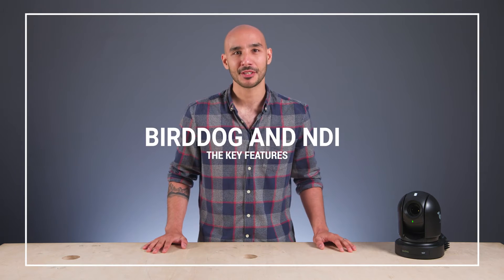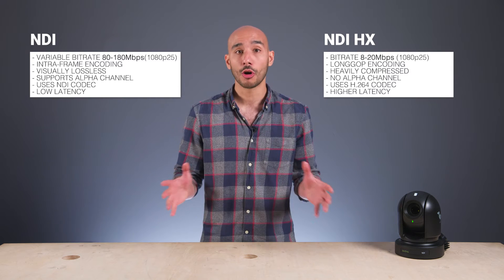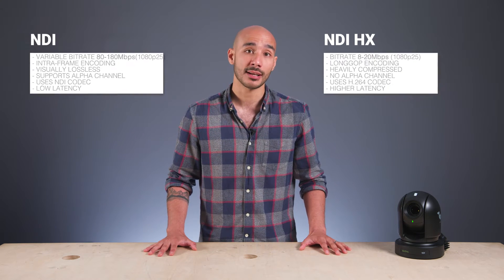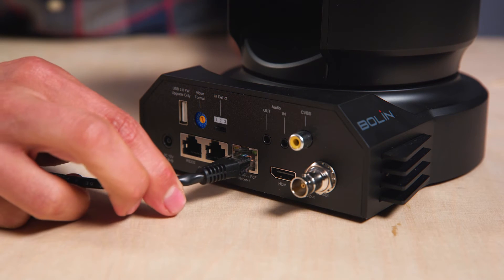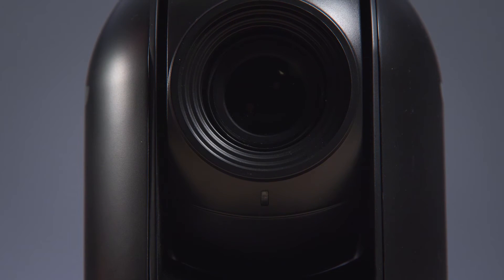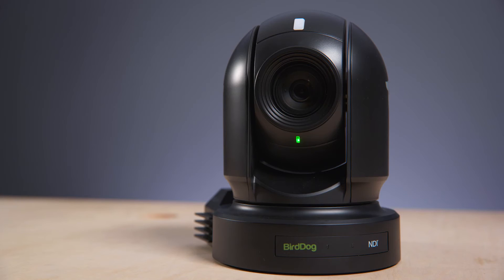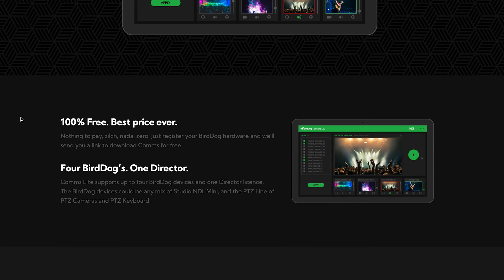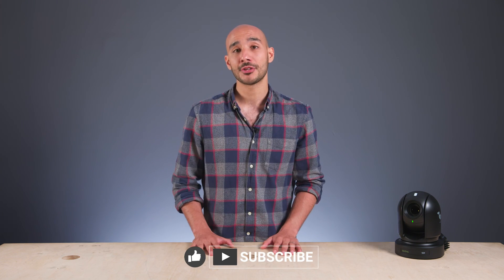An Intro to BirdDog and NDI - The Key Features You Need to Know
New to BirdDog and NDI? No sweat. In this video Kriss outlines the key features of BirdDog cameras and converters, what all the hypes about, and really what sets them apart from their competition.

Full NDI – No Compromise
All Birddog cameras and converters support video transmission over a local network using NDI. There are really two flavours of NDI that make their way into production kit; there’s NDI, and there’s NDI HX, and they are rather different. NDI is a variable bitrate, all intra-frame codec that is visually lossless – it’s of broadcast quality standard. NDI HX however is not, it essentially uses the compressed Long-GOP H.264 codec. Ultimately using NDI gives you more data to work with than NDI HX, so when it comes to product kit, if it can only do NDI HX, you’re going to severely limit its output.

Video over IP Made Easy
NDI makes it incredibly easy to route video signals across a network where historically it used to be accessible to only those who are pretty tech savvy. When you connect a BirdDog product to a local network it will automatically be visible to any of the other NDI devices. So for example, if I have my BirdDog camera and encoder turned on and connected to the LAN we can see here on my computer I can access those video streams, and bring them into my switcher. A usual concern of video over IP is latency. Now birddog use a silicon NDI chip that they’ve developed with a focus on delivering incredibly low latency processing. The typical latency of their NDI cameras for example is sub one frame of video when compared to the SDI output, it can be as low as 16ms – which really makes transitioning from SDI or HDMI workflows to NDI very straight froward, it’s one less thing to worry about.

One Cable
All Birddog products support PoE. This means that just the one ethernet cable can be used to integrate each piece of kit fully into the production system - this one ethernet cable will provide remote power and control, tally, audio, and video transmission – which really does make for an easy install.

Professional Image
BirdDog have put themselves in what could be deemed the sweet spot of market, they offer PTZ cameras that are very good value for money without sacrificing on imaging quality. Highly regarded Sony CMOS backlit sensors and optics are mainly used within the range of cameras, and within the web controls there is a vast number of settings for the operator to really finesse and craft the image. There’s even a full colour matrix, allowing individual saturation and hue control with 64 levels of control per channel, 72 levels of gamma positions to really dial in those blacks, highlight compensation, edge enhancement etc – all the control is there, and with ongoing firmware updates is only getting better.

Tally and Comms made easy
With BirdDog cameras and converters, you get an instant tally and comms system that runs on the network, which is of huge benefit for those producing live multicamera productions – it’s one less thing to setup and manage.

When the camera or converter detects that its NDI source has been put on preview or live from within an NDI video switcher, the built-in tally light will reflect it by illuminating green or red – that’s tally done, it’s as simple as that. BirdDog Comms is a piece software that runs on a windows computer or tablet (free and paid versions available) that links up all of the connected BirdDog encoders and cameras to create a unified comms system. On the camera or converter end an operator can plug-in an apple style headset into the device and can then communicate with the operator at the computer.

Operate from anywhere
NDI is really designed for local networks, however with BirdDog you do have a clean solution for bridging two NDI networks across the globe with ease using BirdDog Cloud – Cloud essentially seamlessly converts NDI feeds to SRT for transmission and back again into NDI to be used locally again – and you even have full PTZ control with that too.